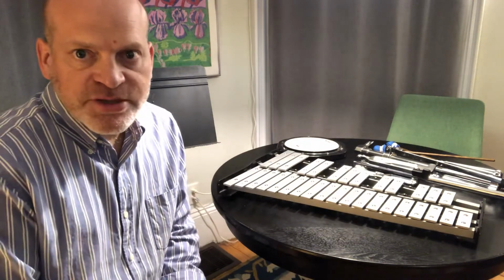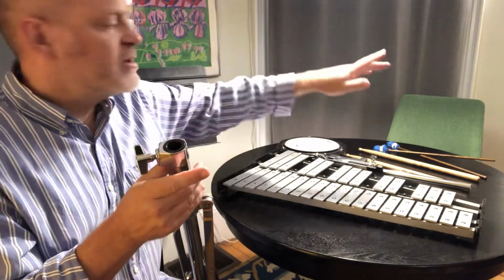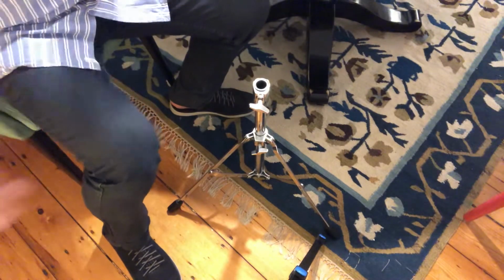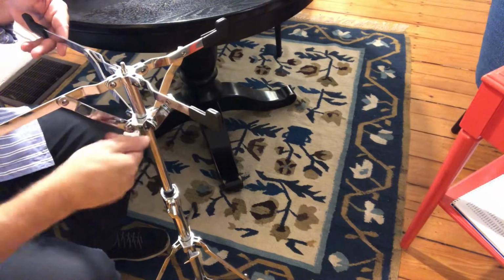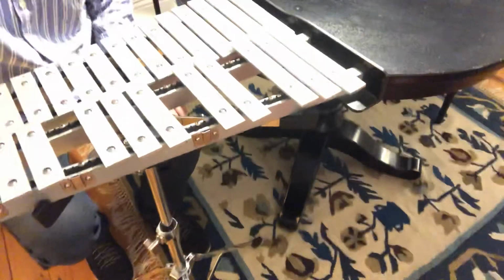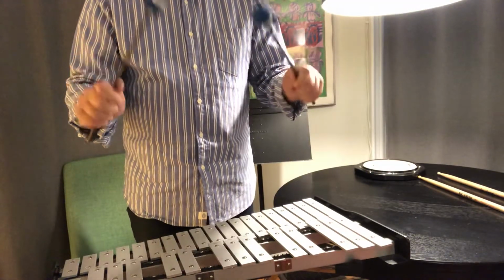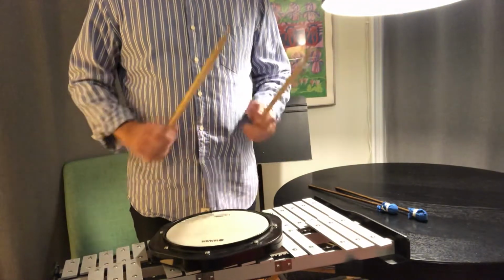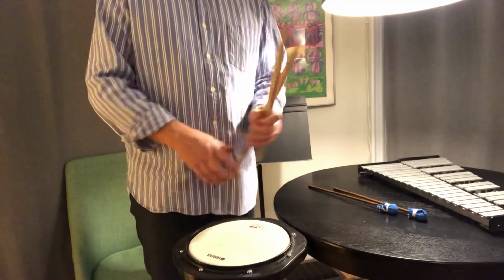Percussion kit assembly